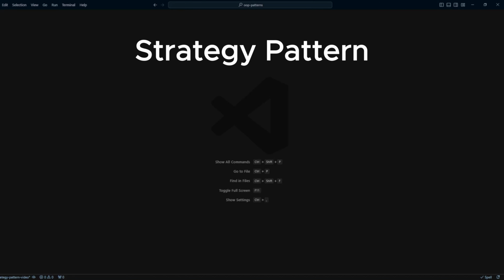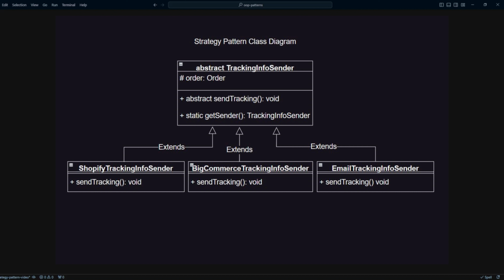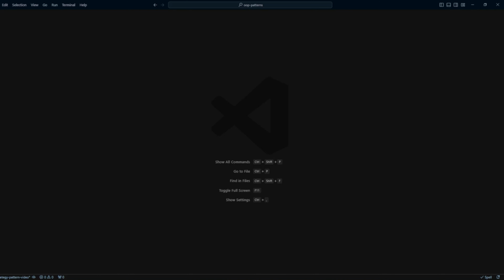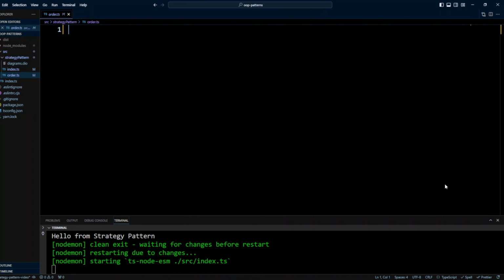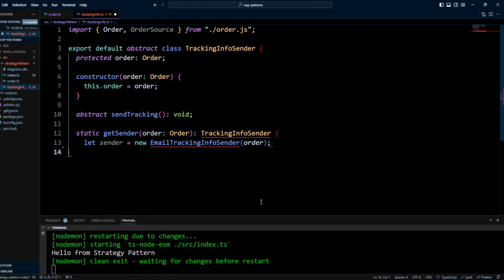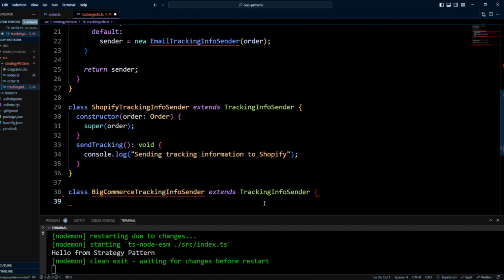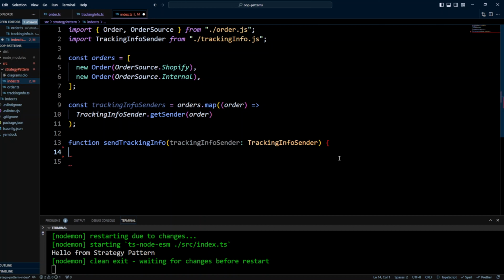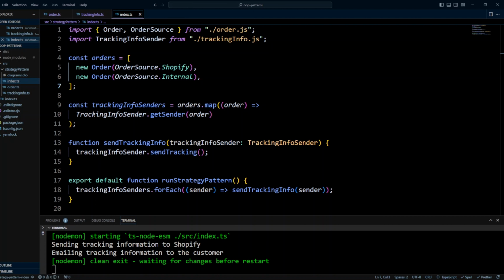Strategy Design Pattern in JavaScript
🚀 Unlock the full potential of your JavaScript code with our latest tutorial: "Empower Your Code: Mastering the Strategy Pattern in JavaScript." In this  guide, we'll show you how to wield this powerful design pattern to create flexible, maintainable, and efficient code.

🔍 Whether you're a seasoned developer or just starting your JavaScript journey, understanding the Strategy Pattern is a game-changer. Join us as we explore real-world example and practical implementation.

💻 Content:
00:00 - Introduction
00:11 - Definition and Real-World Scenario
01:07 - Class Diagram
02:43 - Step-by-Step Implementation Guide
08:10 - Recap and Conclusion

🌐 Watch the video to gain a deep understanding of this essential design pattern and learn how to apply it to your JavaScript projects. If you're ready to elevate your coding skills and create more robust, adaptable software, this tutorial is a must-watch!

🎓 Don't miss out on this opportunity to empower your code! Happy coding! 🌐💻